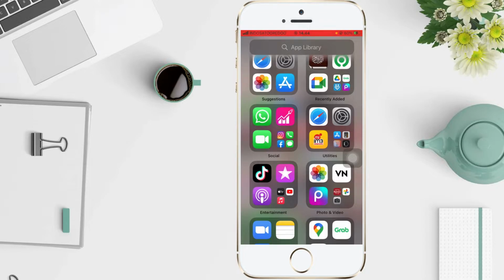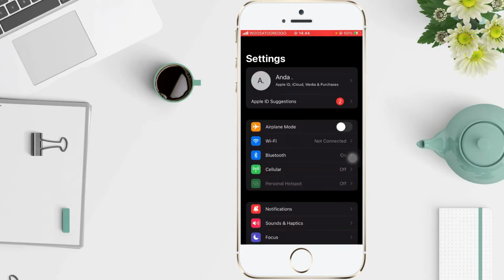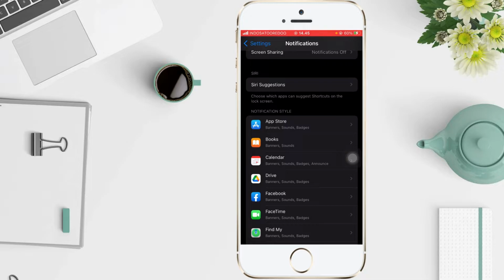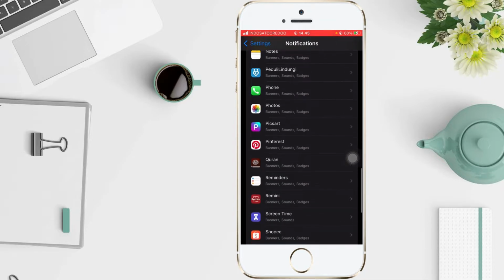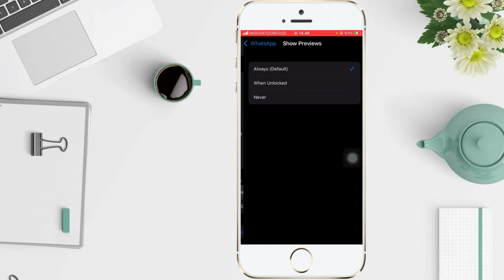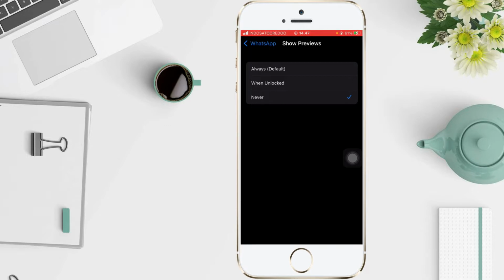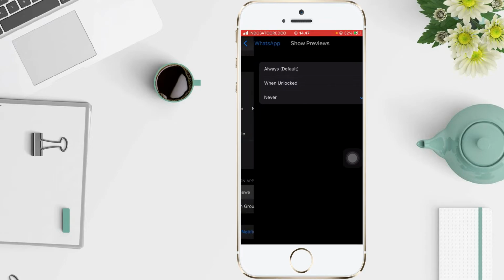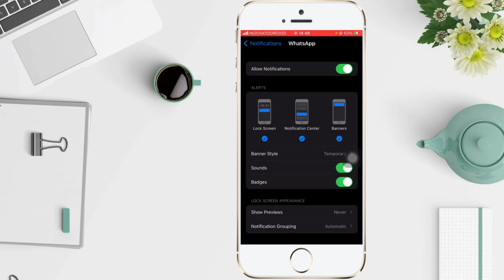How to Hide Notification Text Previews on iPhone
Hello guys, in this video I'll show you how to hide notification text previews on iphone.

*this video is related to :
how to hide notification text on iphone
how to hide text message content in notification bar
how to hide text in whatsapp notification
how to hide text messages notification on iphone
how to hide text message notification